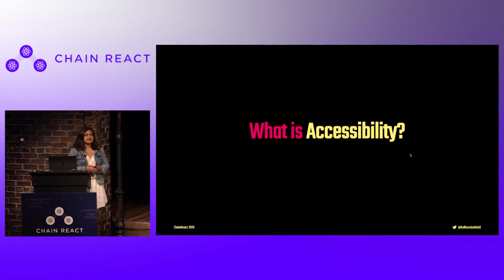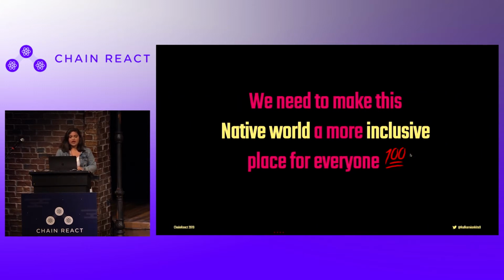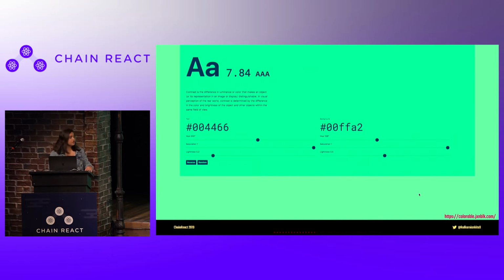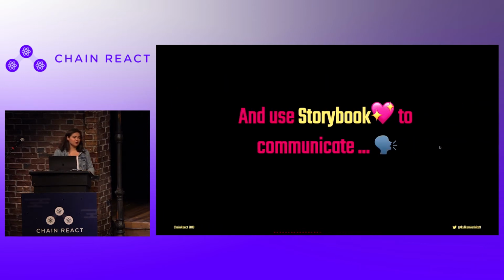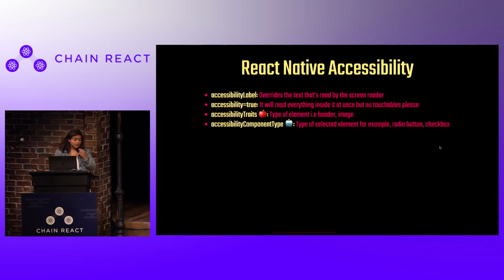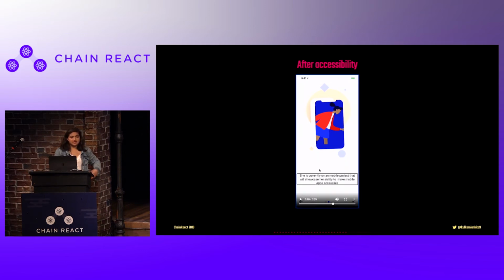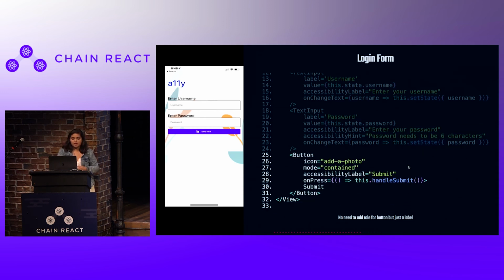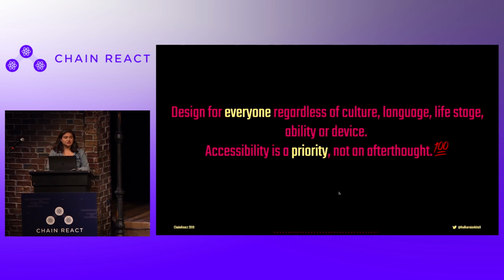Chain React 2019 - Ankita Kulkarni - Make your React Native Apps Accessible